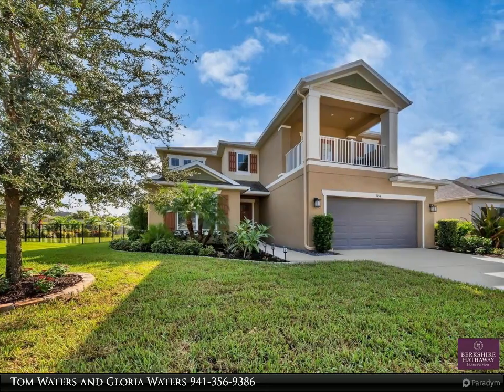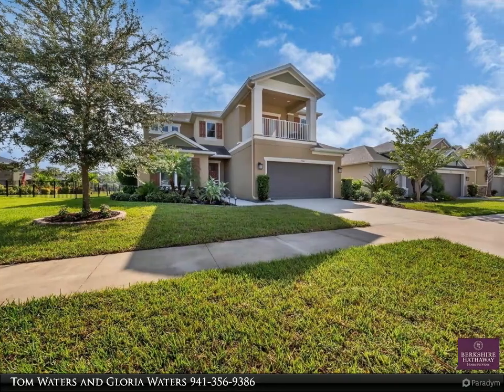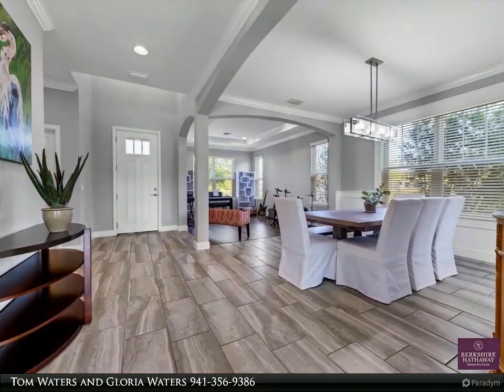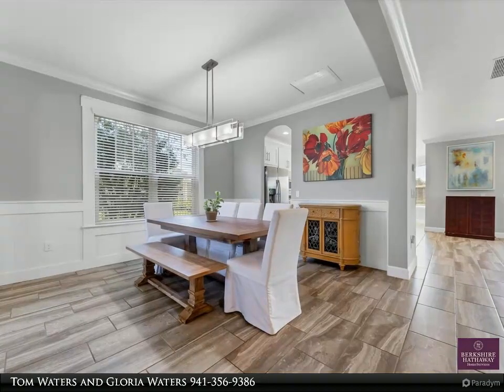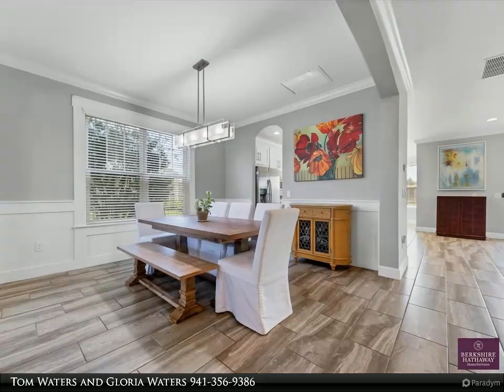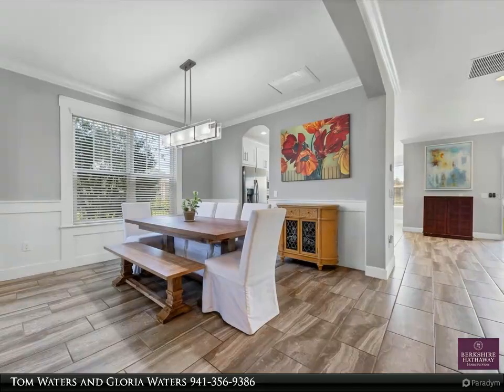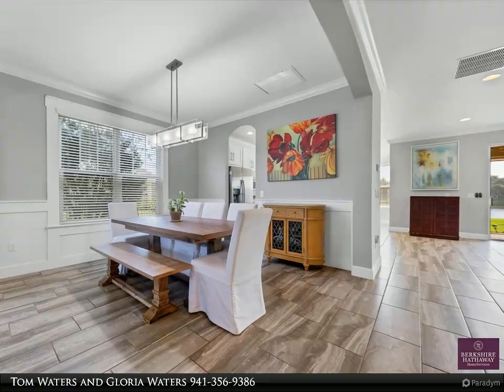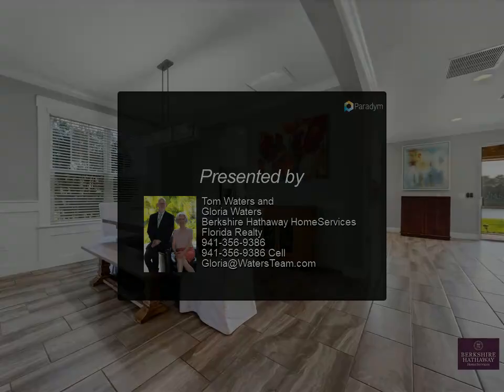Berkshire Hathaway HomeServices Florida Realty - 5954 ANISE DRIVE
This is an absolutely must see. Impeccable 4 bedroom, 3 1/2 bath, den and 16 x 13 loft, offers east/west exposure, lake-view and spacious living areas. Gourmet kitchen includes 30" gas cooktop w/designer hood, built in oven and microwave, 42" upper cabinets, light rail under the cabinets, cushion close doors, Quartz counter tops, Listello tile backsplash and kitchen pendants evenly spaced over the island. Owner’s suite is a spa-like bathroom, frameless brushed nickel shower enclosure, garden tub, walk-closet organizer and double doors off owner’s suite open to a covered balcony. Crown molding in living, dining and family rooms, kitchen, breakfast nook, owner’s suite and loft. Upgraded tile flooring throughout the first floor. Baseboard 5 ¼” throughout. Laundry room 42" upper cabinets and laundry base. Glass sliding pocket doors open to the brick paver, screened lanai with gas grille. Arbor Lakes on Palmer Ranch is a friendly, fun-filled community. Unwind in the resort-style heated pool and spa. Or, enjoy a game of sand volleyball, basketball, a picnic under the nearby covered pavilion. Easy access to Ashton Elementary School, Sarasota Middle School, Riverview High School and Pine View School. Other educational options include the Ringling College of Art and Design, New College of Florida, University of South Florida Sarasota-Manatee Campus and State College of Florida, Manatee-Sarasota. Just minutes away from The UTC Mall, St. Armand’s Circle Shops, Costco, Legacy Trail, Siesta Beach, Oscar Scherer Park and golf courses.

Tom Waters and Gloria Waters
Berkshire Hathaway HomeServices Florida Realty